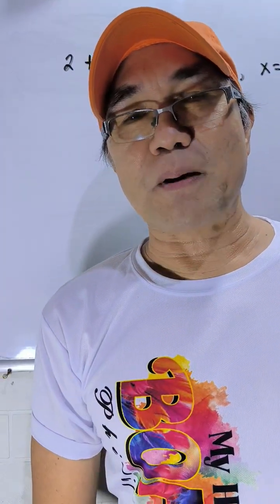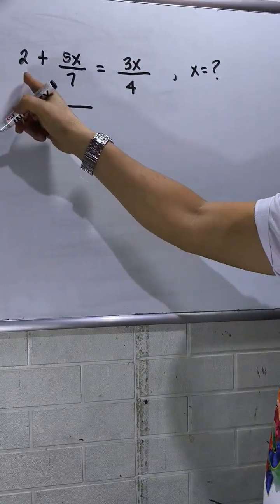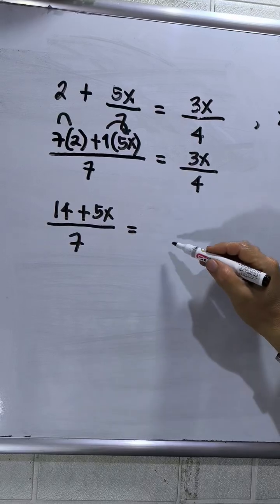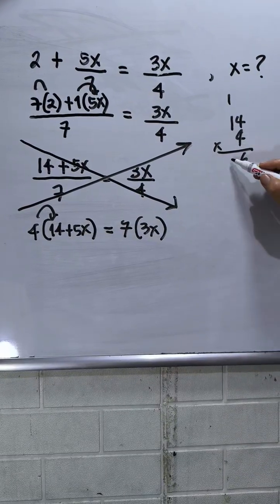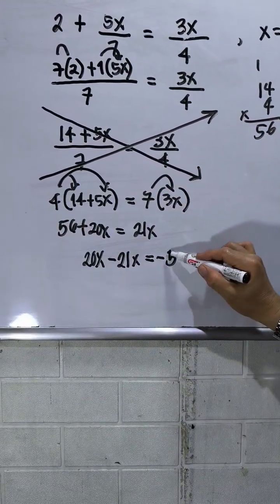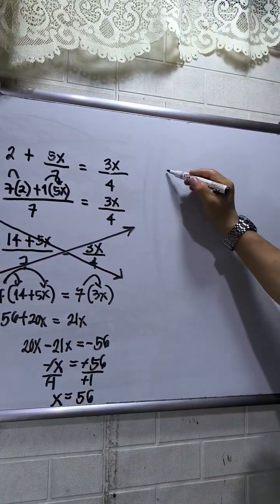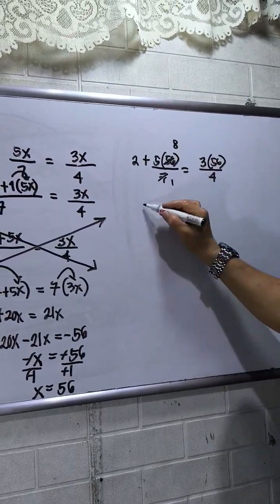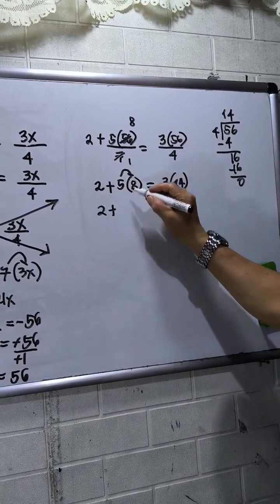ALGEBRA: RATIONAL EQUATION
A simplified solution for Trigonometric Function